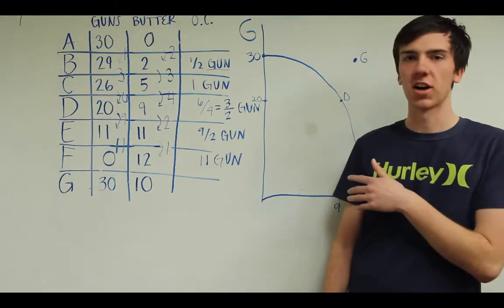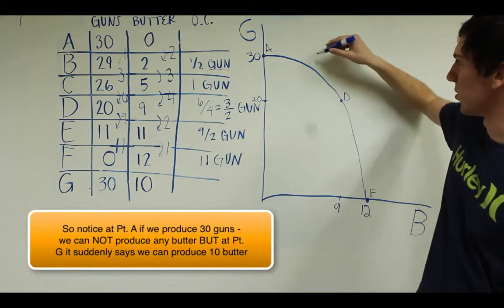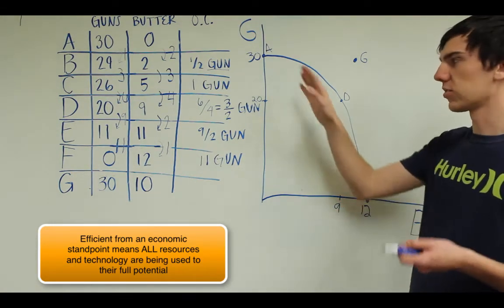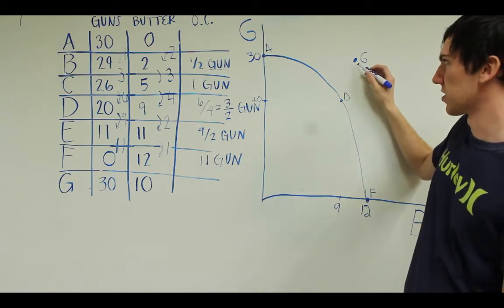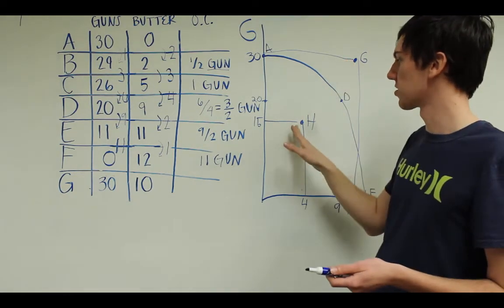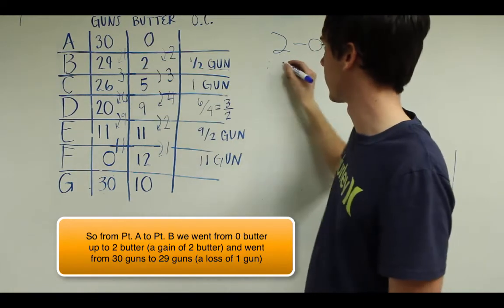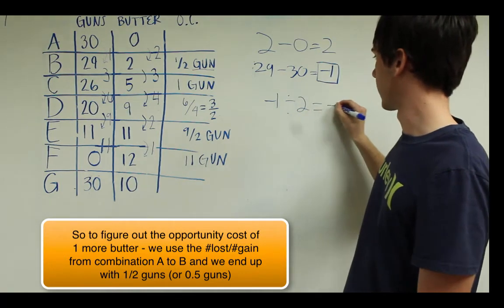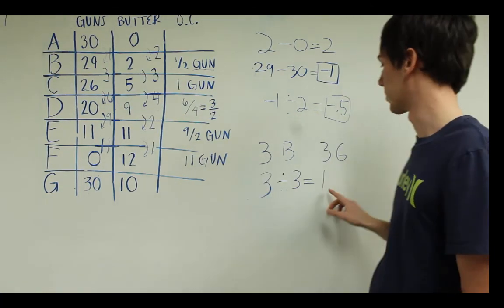Production Possibility Opportunity Cost Diagram Example2